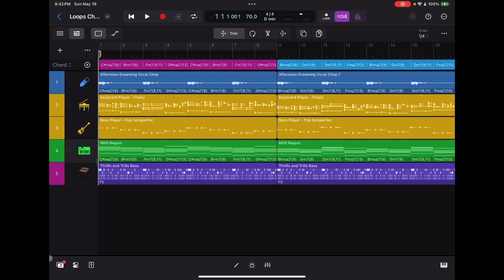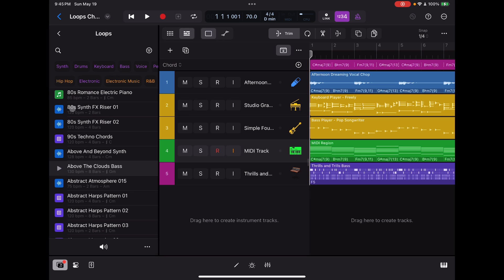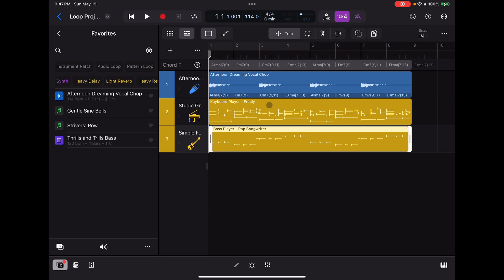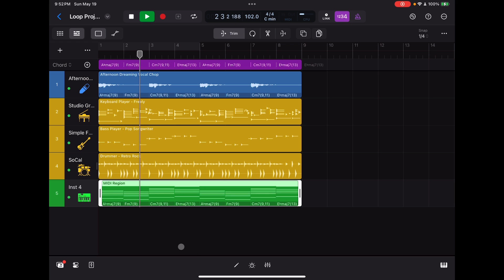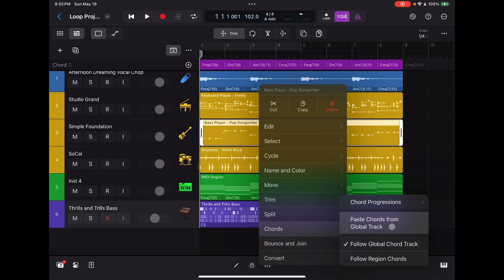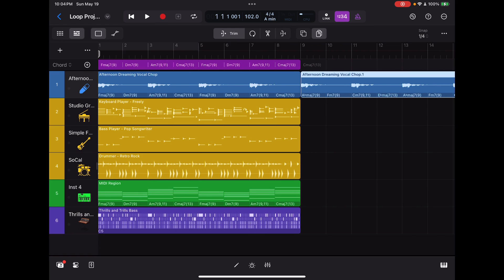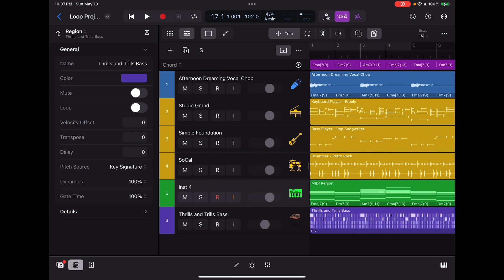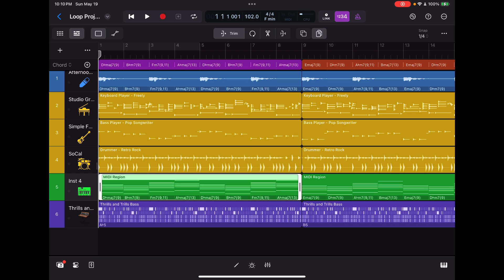Chord Track Magic in Logic Pro for iPad 2.0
This video tutorial demonstrates a couple ways to use the powerful new Chord Track feature in Logic Pro for iPad 2.0. The vast majority of non-percussion Apple loops (and there are thousands) contain chord information, so it's like having an entire library of chord progressions at your fingertips. Just pick one and use the Session Players to add keys, bass and drums, and you've got a full song in minutes. You can also extract the chords and use them in a MIDI track, then use a MIDI FX like the Arpeggiator to make things even more interesting, and finally, you can easily use the transpose option to make a key change and keep your song interesting.

This tutorial just touches on a couple of techniques that are quick and easy, but there's an entirely new dimension of possibilities for using the Chord Track and Session Player features.

// Other the excellent tutorials on the new Chord Track feature of Logic Pro for iPad 2.0 //